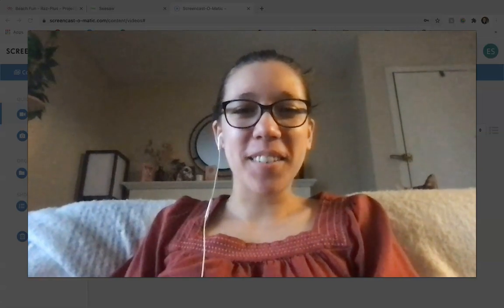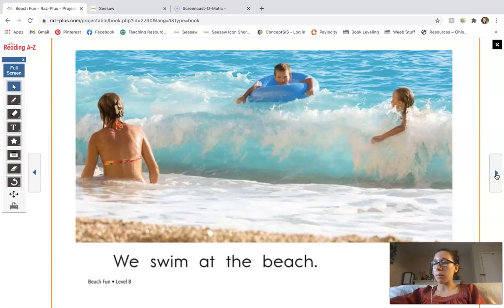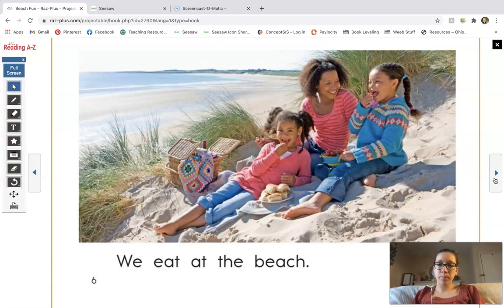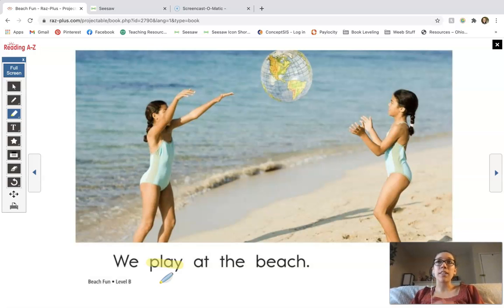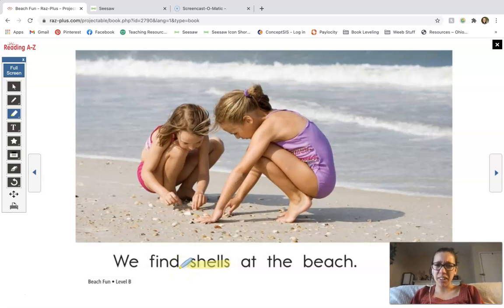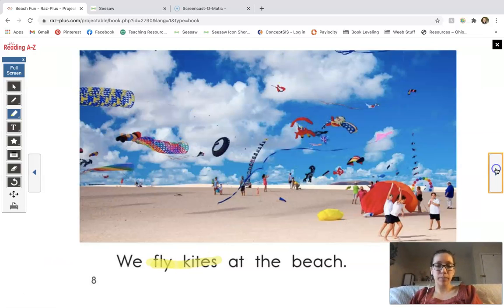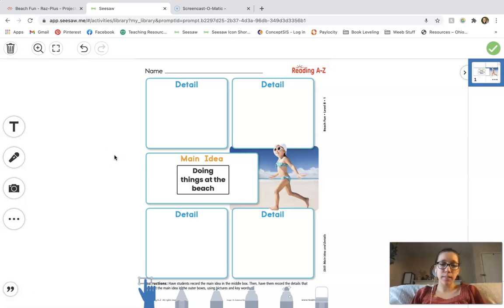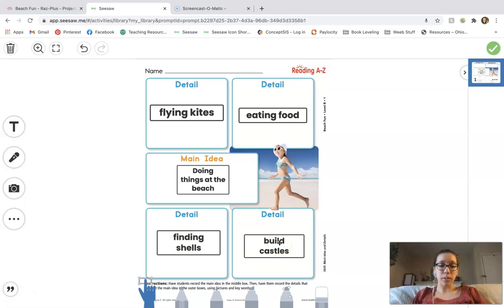"Beach Fun:" Main Idea and Details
"Beach Fun" by Marvin D. Bodner